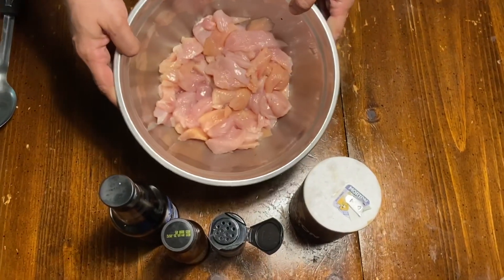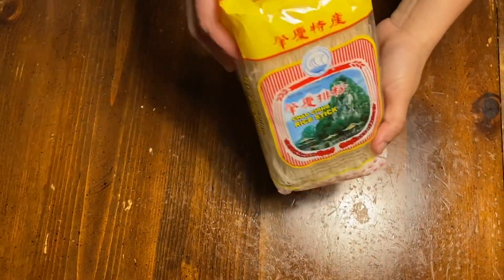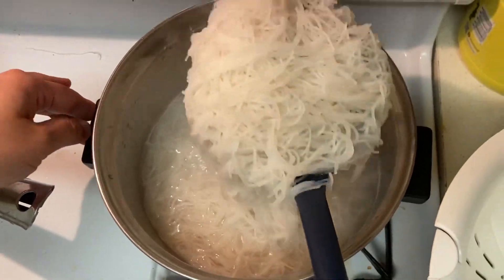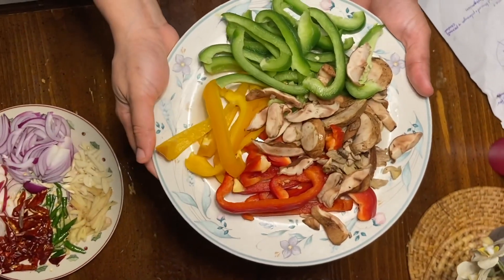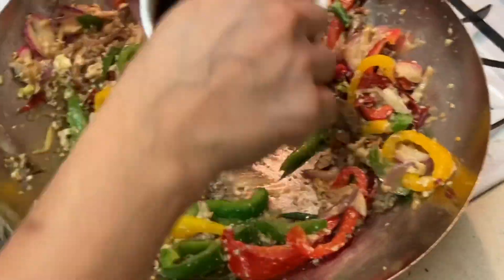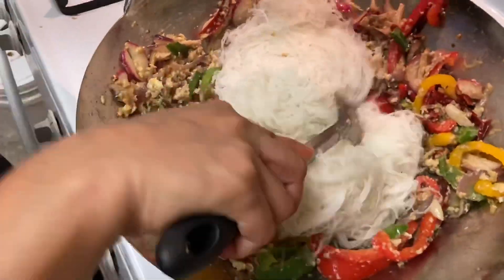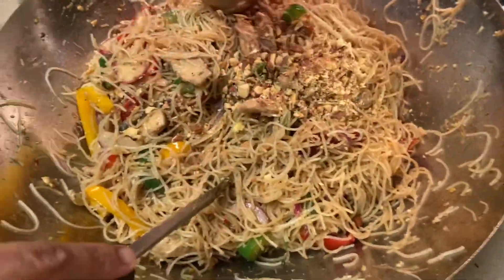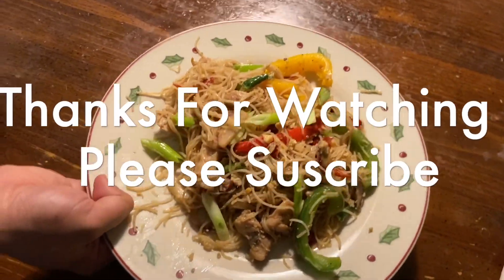noodles in malayalam recipe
Chinese Haka Noodles is a Very Good Treat For Kids. Chinese Haka Noodles Is Easy To Make.
Chinese Haka Noodles ingredients
Marinate chicken
Chicken 1 kg with soy sauce ,oyster sauce ,black pepper and salt.
Marinate for half hour.
Eggs 2- with salt and pepper.
Sauting
1/4 red capsicum
1/4 green capsicum
1/4 yellow capsicum
Mushroom
Red onion -1
Radish -2
Greenchilli-6
 Rice noodles-soak in hot water for 3 0r 5 minutes and strain.
After sauting add oyster sauce, light soy sauce ,pepper,  tamarind paste ,  sugar
Finally add noodles and spring onions and serve.  Add crushed peanuts.  Enjoy…